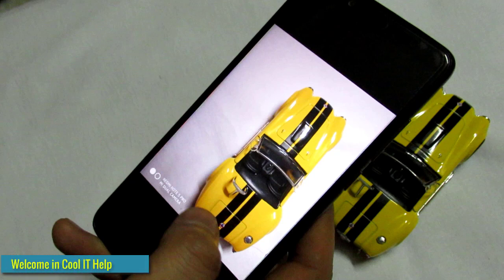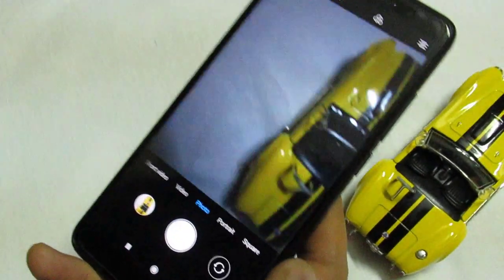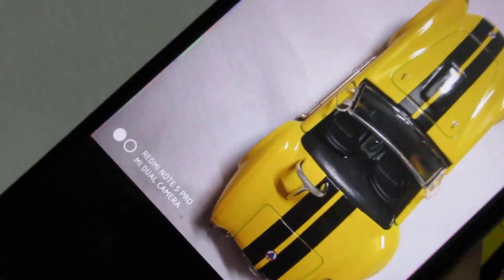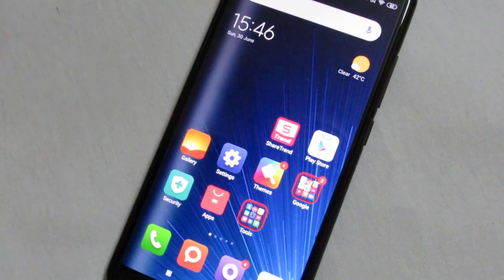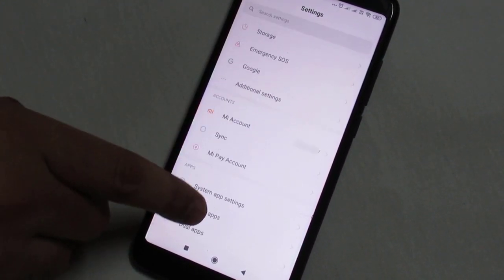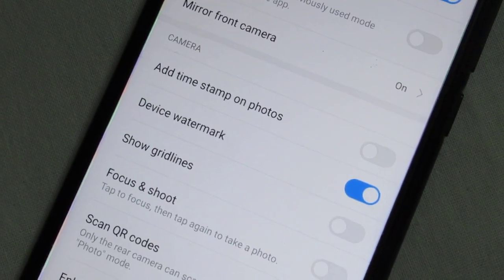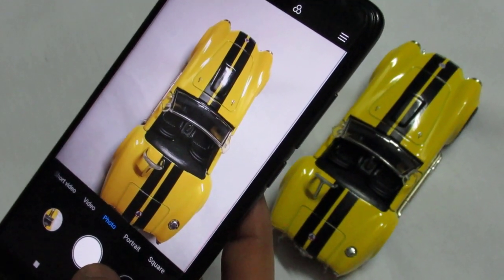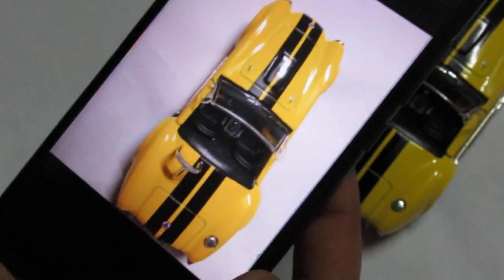Removing the watermark from photos/Images [Redmi Note 5 Pro]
Hello Friends,

This video tutorial will show you how to remove the watermark from photos or images of redmi note 5 pro.